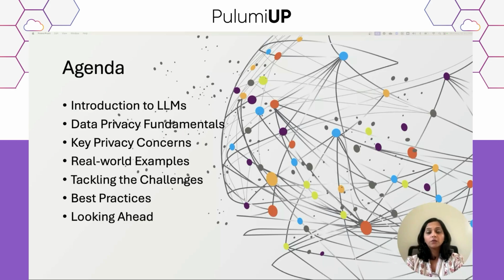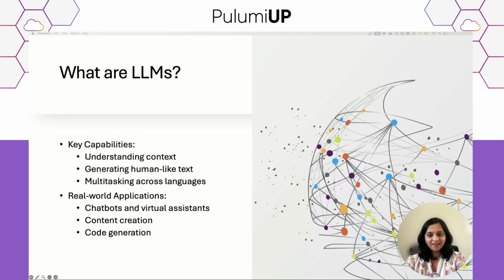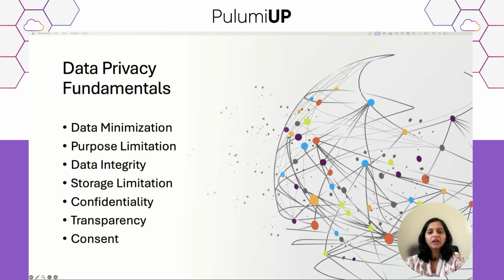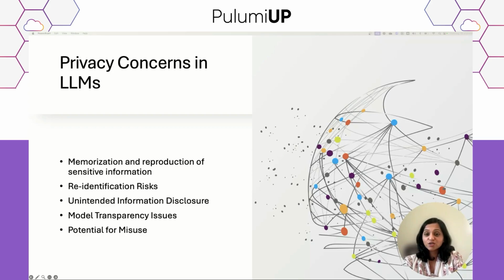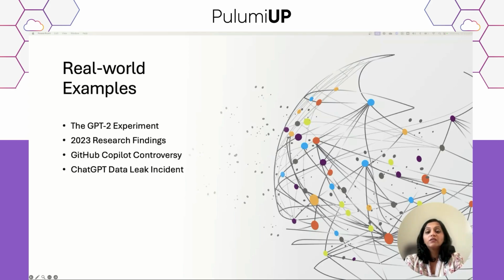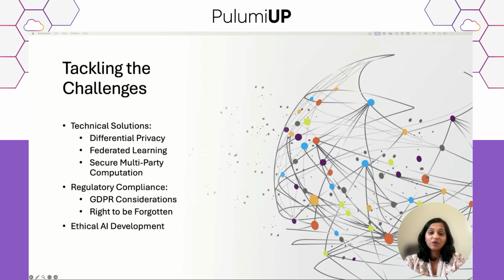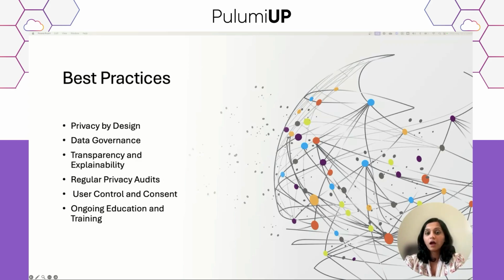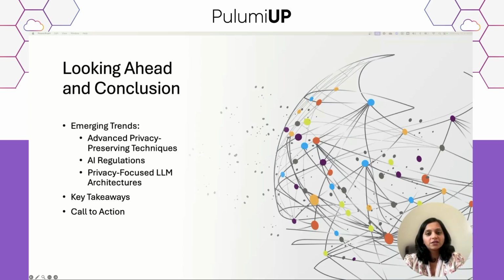Data Privacy Challenges with Large Language Models! | PulumiUP 2024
This talk explores data privacy challenges in large language models (LLMs). I'll cover LLM basics, AI data privacy fundamentals, and specific privacy issues in LLMs. The discussion will address compliance hurdles, technical solutions for privacy preservation, and their limitations. I'll review industry best practices and examine the balance between innovation, privacy, and business growth.

The presentation will conclude with future directions for privacy in AI, providing attendees with insights to navigate these challenges in their AI initiatives.